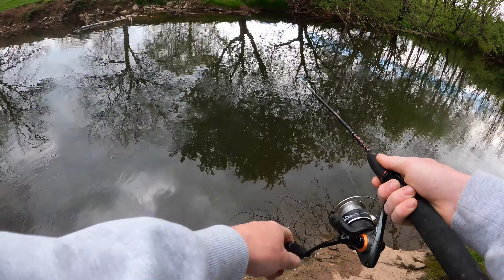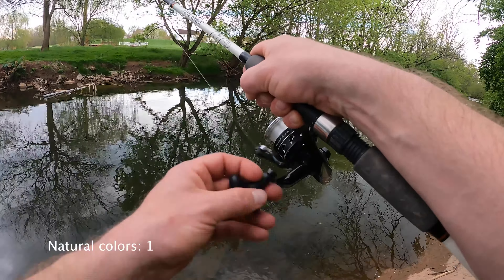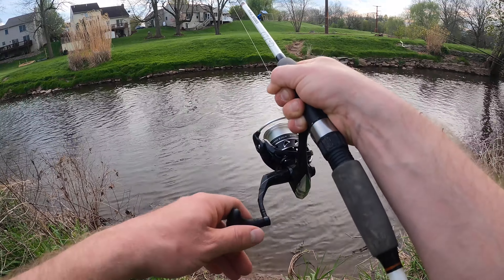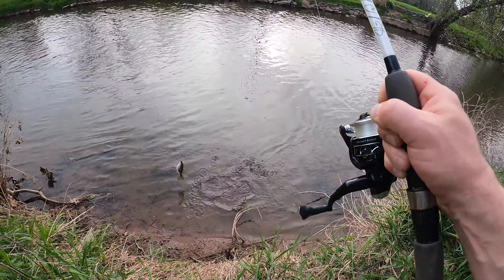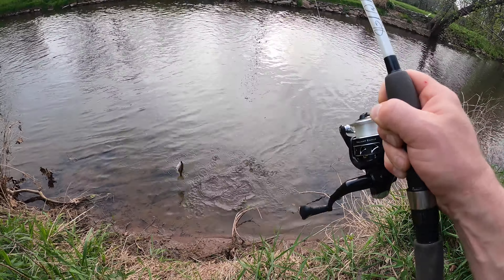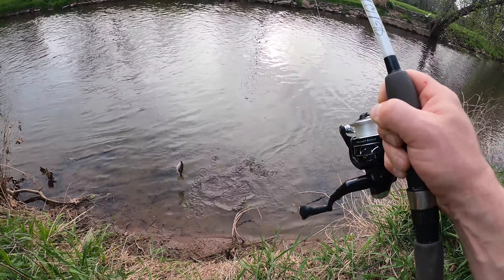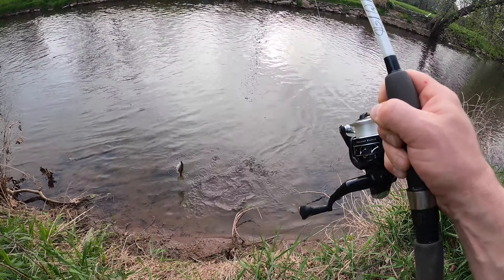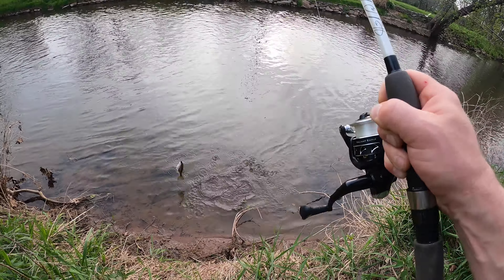Neon VS Natural Colored Lures (Creek Fishing Challenge) Part 1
In this video, Jonah only uses neon colored lures while Billy uses natural colors. We catch multi species out of this creek, and had a blast in the process. Enjoy and like for part 2!